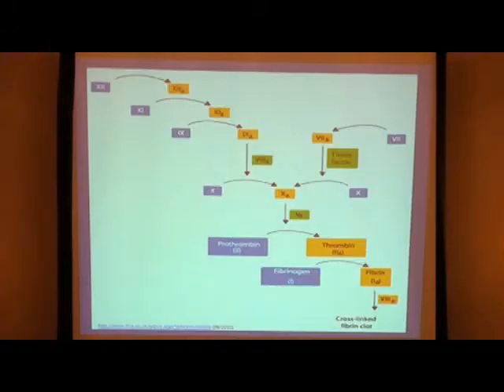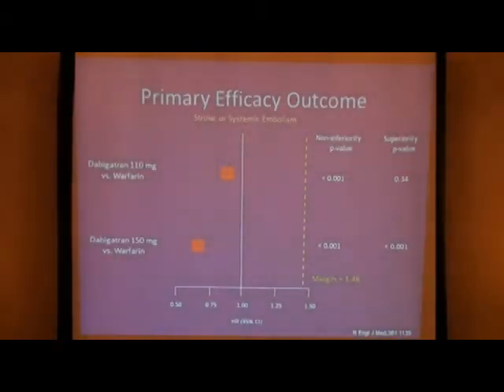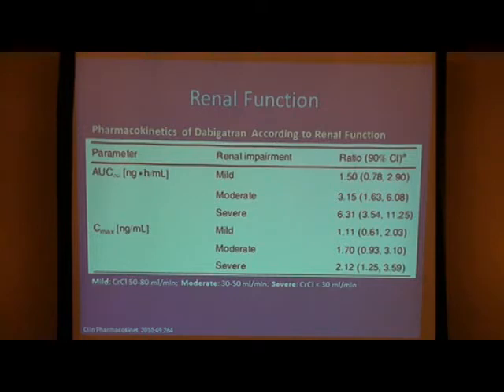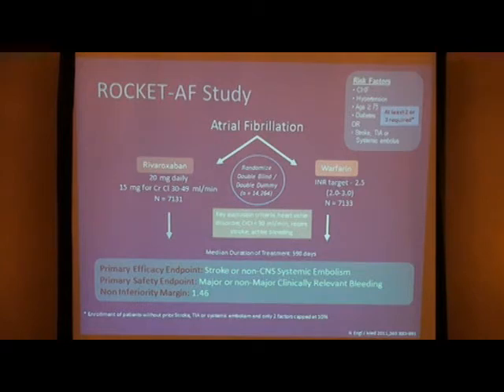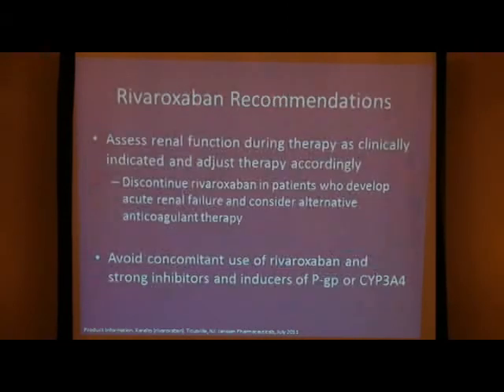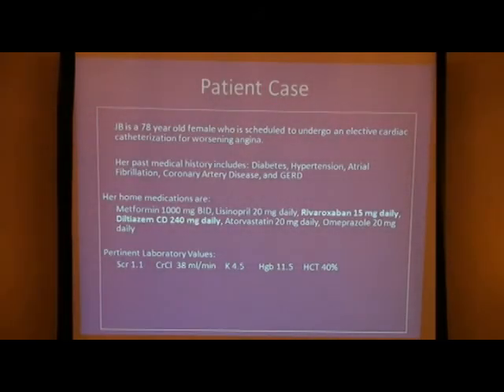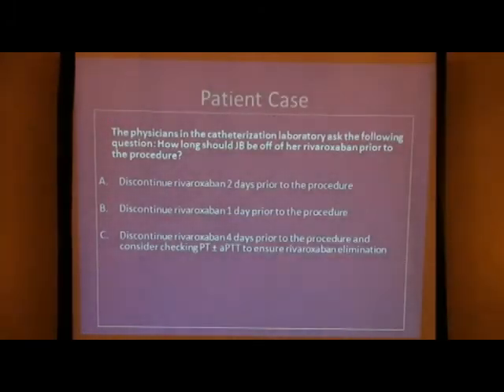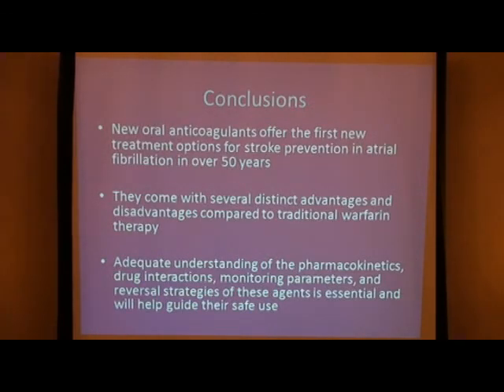Safe and Effective Use of New Oral Anticoagulants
At the end of this activity, participants should be able to explain the mechanisms of action, pharmacokinetics and Food and Drug Administration-approved indications for the newest anticoagulants; discuss how clinical trial data is used to select an appropriate anticoagulant for an individual patient; and describe the safety concerns, monitoring options and reversal strategies for the newest anticoagulants.

Pharmacist
Michigan Pharmacists Association (MPA) is accredited by the Accreditation Council for Pharmacy Education (ACPE) as a provider of continuing pharmacy education. Universal Activity #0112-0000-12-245-H01-P

Pharmacy Technician
Pharmacy Technician Continuing Education (PTCE) is provided exclusively through Michigan Pharmacists Association. PTCE Program TEC-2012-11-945-HOM

Initial Release Date: 11/2/12; Expiration Date: 11/2/15; 1.5 contact hours

for more information or to complete the posttest and evaluation for this program.